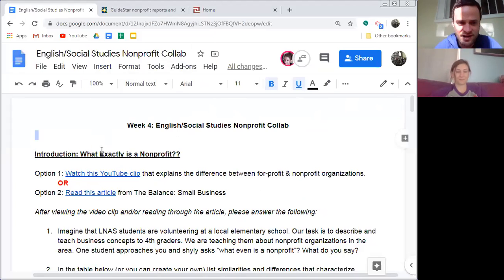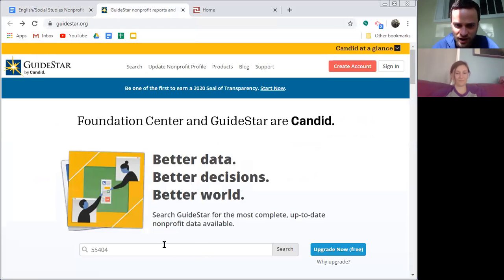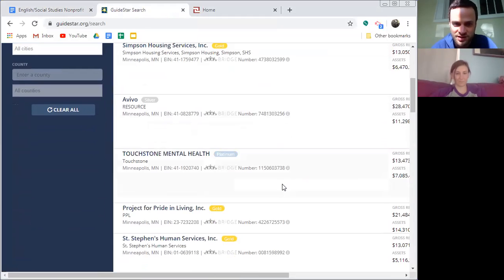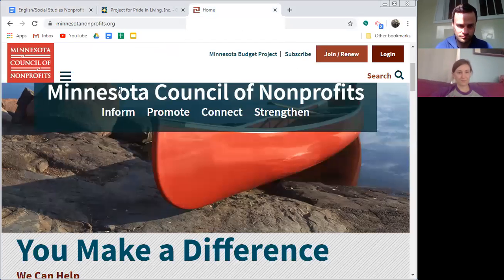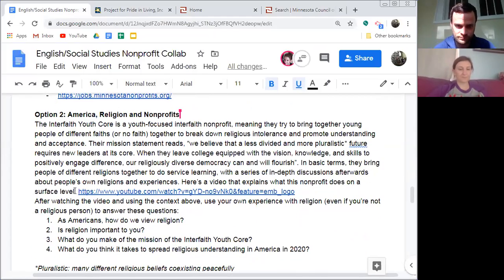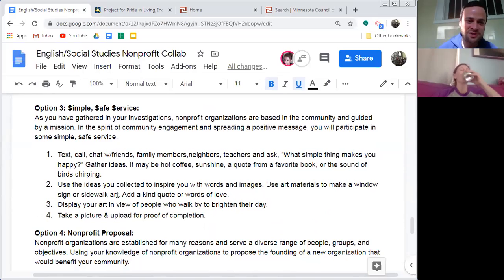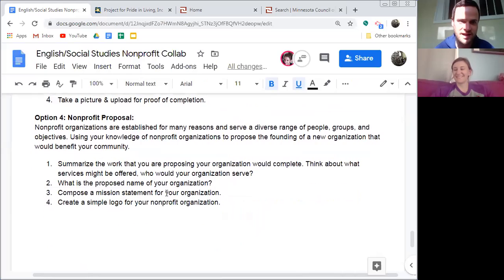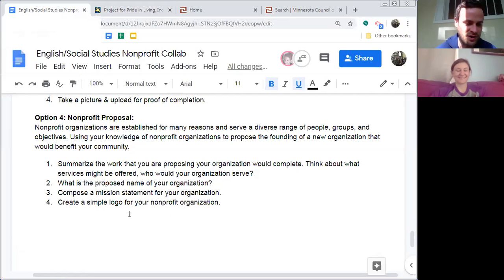Mags and Joe Collaborative Lesson Overview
Went a bit over my self-imposed 5 minute limit this week, but it was worth it. This week you get two subjects for the price of one!!! Mags and Joe collaborate on a lesson covering this week's theme of "nonprofits". Check it out and please reach out to either of us if you have questions. Be swell.